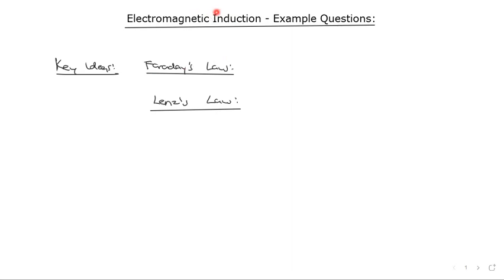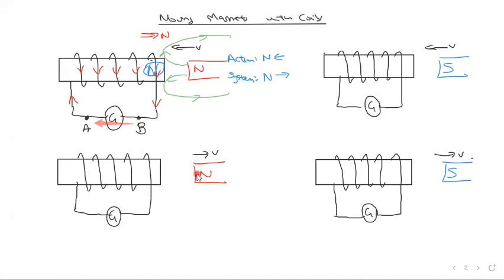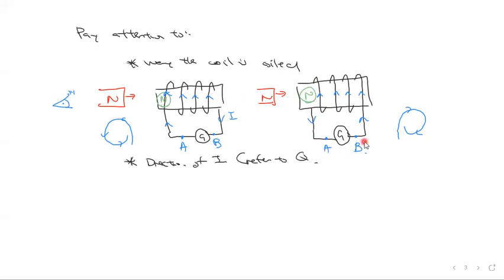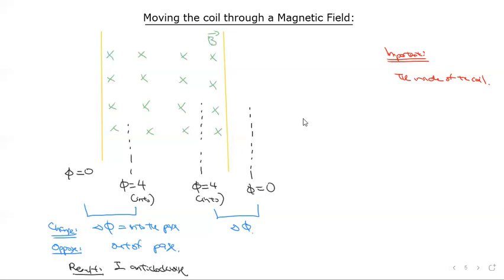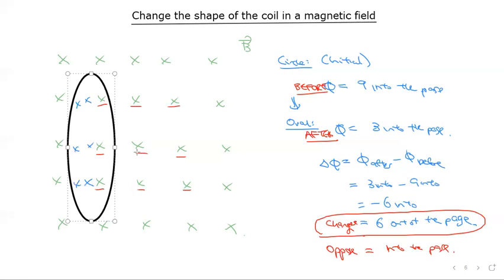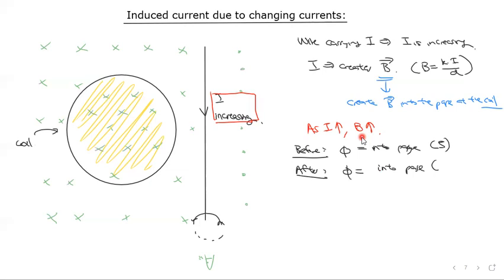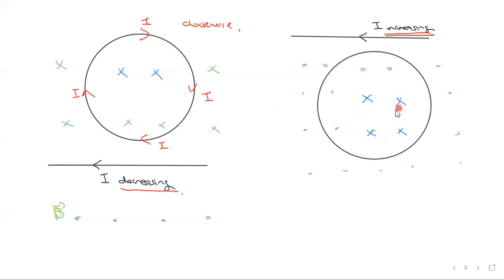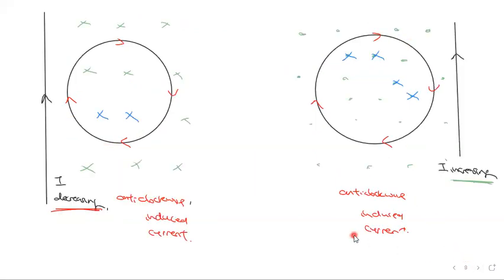Electromagnetic Induction Examples (Faraday & Lenz's Law Application)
Electromagnetic Induction question types are covered here. We apply Faraday's Law and Lenz's Law to certain situations and determine the induced EMF and current directions.

0:00 Review of Faraday's Law
2:22 Moving magnet with coil
8:37 Pay attention to coiling direction
11:44 Moving coil in uniform magnetic field
18:07 Changing shape of coil in uniform magnetic field
23:04 Coil near a current carrying wire
35:19 Shortcut method/approach